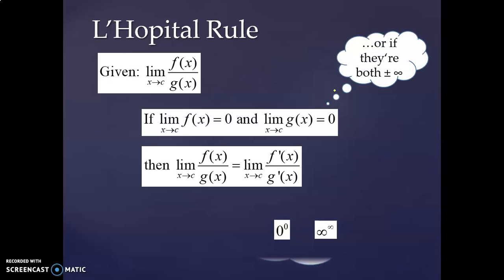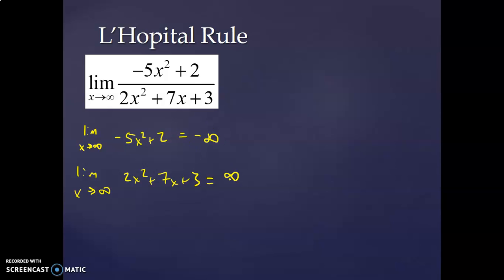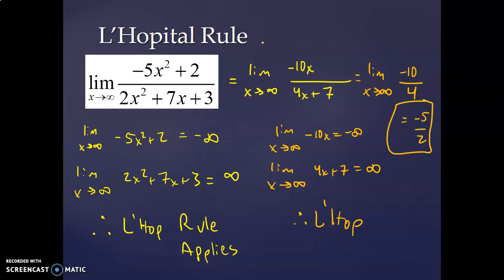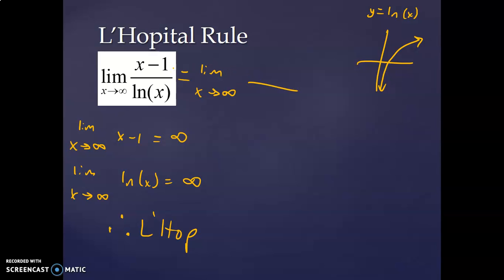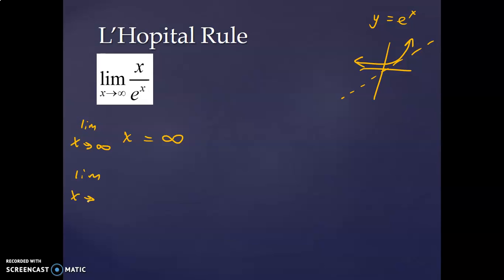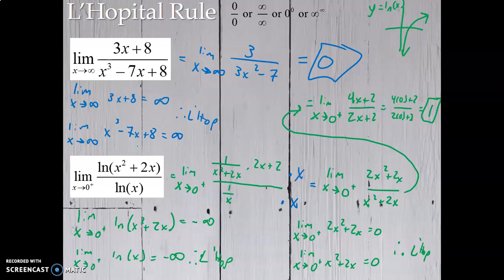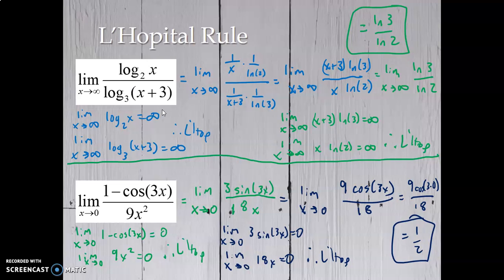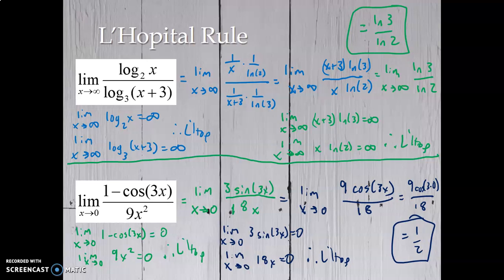L'Hop with Exponential and Logs